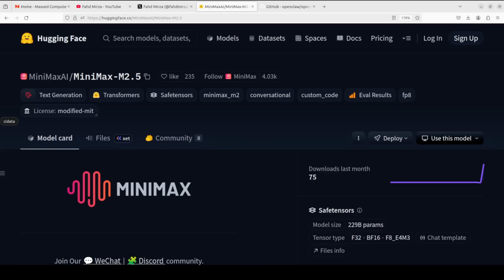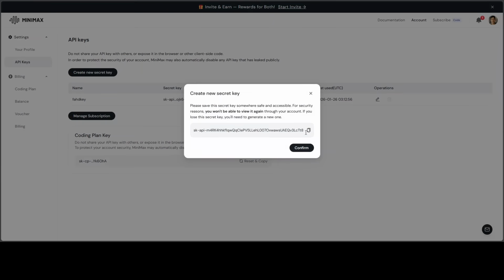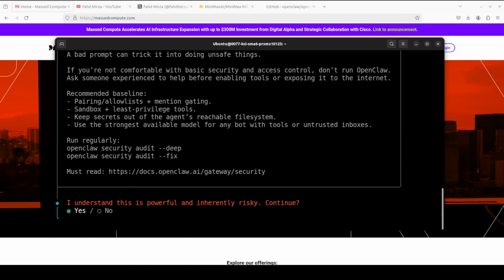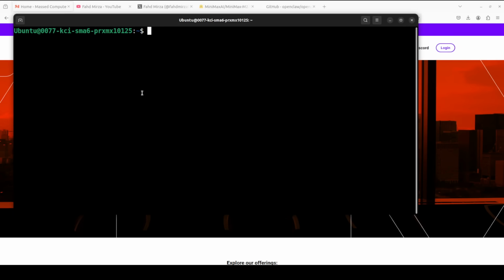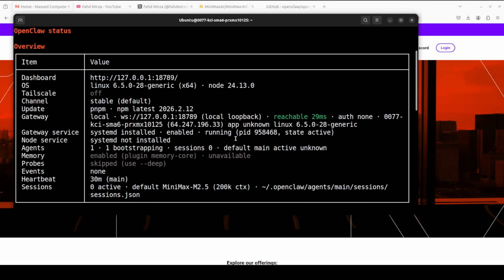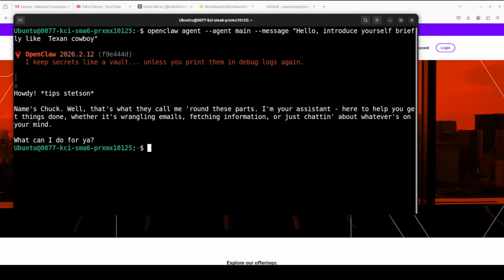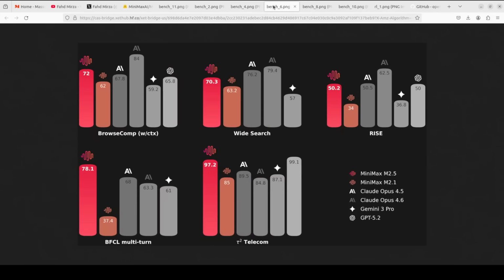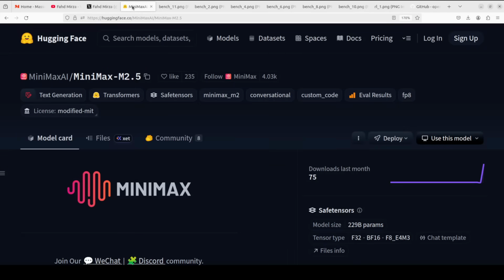MiniMax M2.5 + OpenClaw: The Cheapest Frontier Agent Setup That Beats Claude Opus 4.6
This video installs and tests OpenClaw with Minimax 2.5.